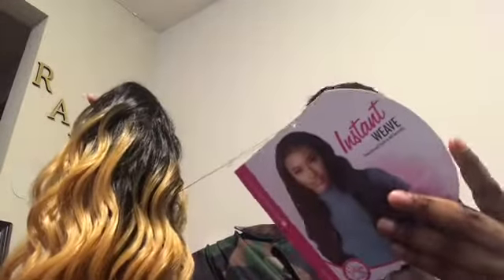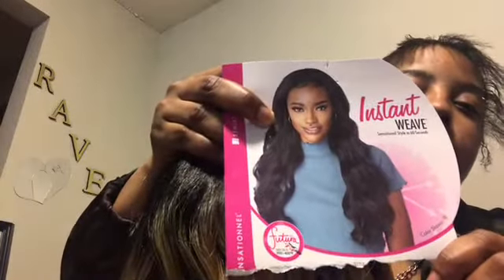Sensationnel Instant Weave Dyani